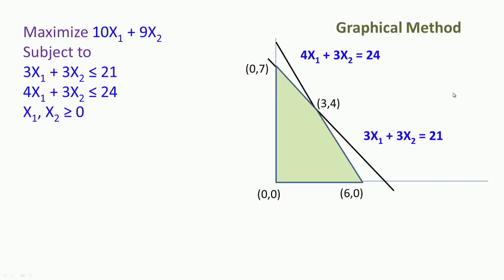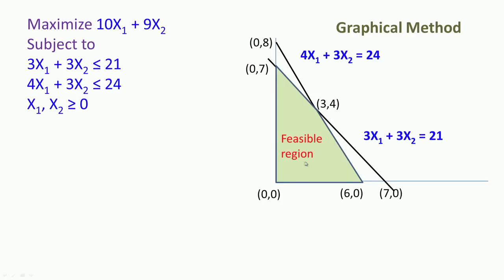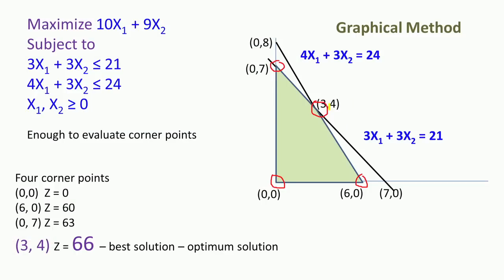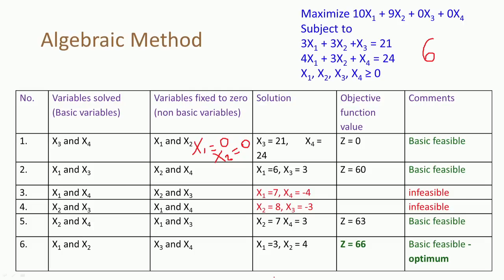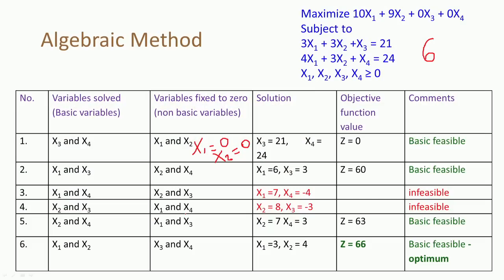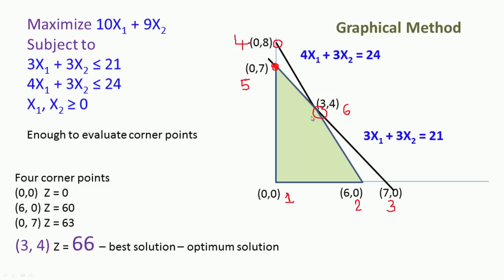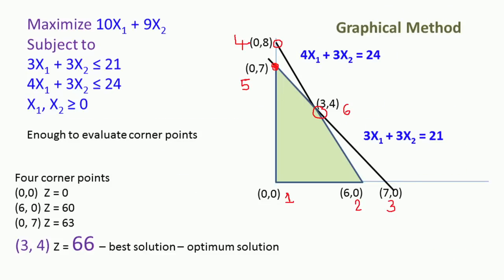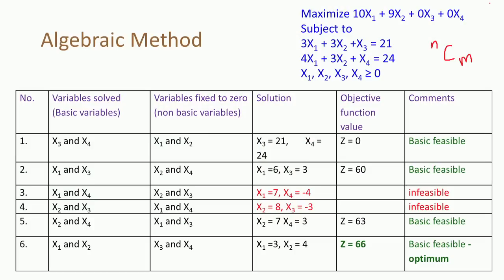Comparing graphical and algebraic methods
Module 2 : Graphical and Algebraic methods
 Lec 10: Comparing graphical and algebraic methods

 To access the translated content:
1. The translated content of this course is available in regional languages.
 2. Regional language subtitles available for this course
 To watch the subtitles in regional languages:
 1. Click on the lecture under Course Details.
 2. Play the video.
 3. Now click on the Settings icon and a list of features will display
 4. From that select the option Subtitles/CC.
 5. Now select the Language from the available languages to read the subtitle in the regional language.